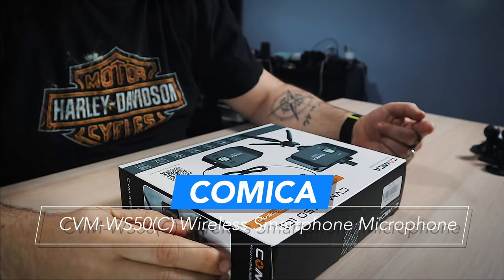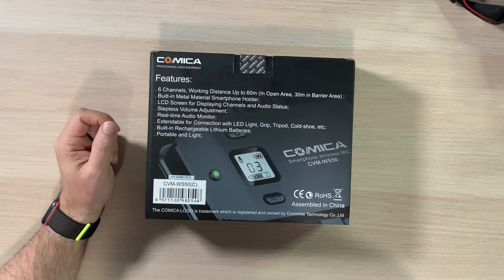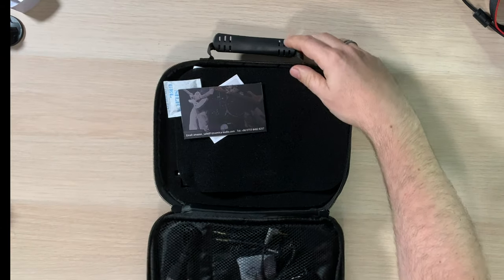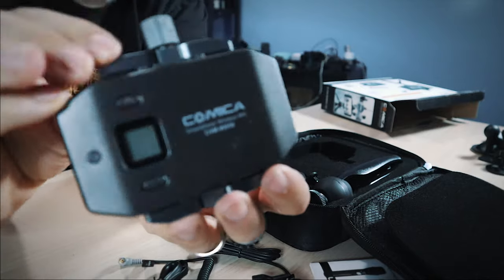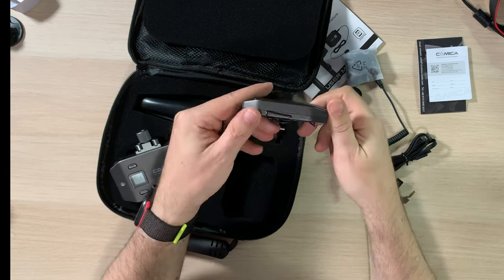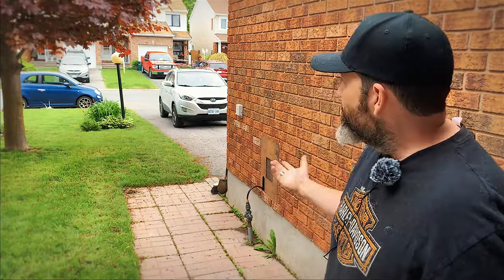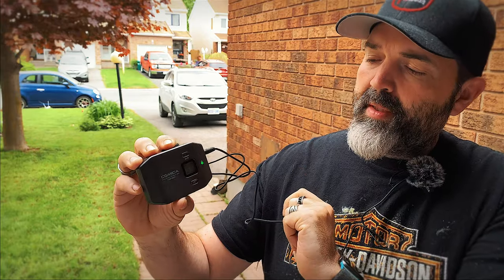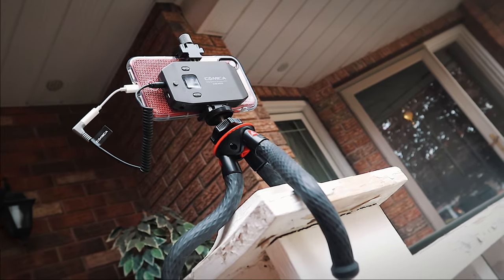Comica CVM-WS50(C) Wireless Smartphone Microphone System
Perfect addition for those of us that use our iPhones and smartphones to do our filming.  You always need good audio and this can definitely help.  The Comica CVM WS50C Wireless Smartphone Microphone System looks like a great addition

Pick up the Comica CVM WS50C Wireless Smartphone Microphone System below if you think this is of interest to you.

Amazon (US)

Amazon (Canada)

Amazon (UK)

Camera & Camera Lens I Use:
Canon 10-18mm
Canon EOS M100
Tamron 15-45mm
Canon EOS T2i
Canon 18-55mm
iPhone XR

Camera Gear